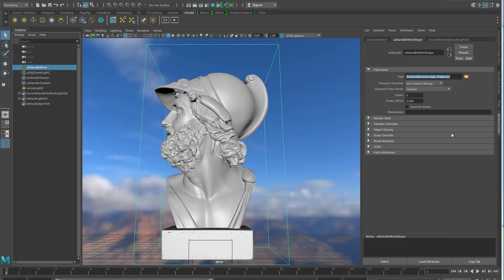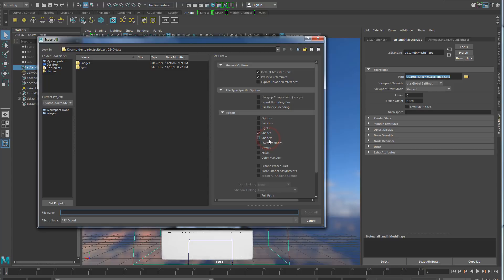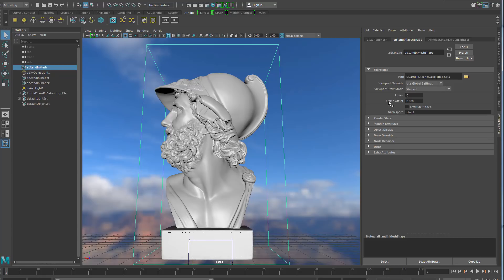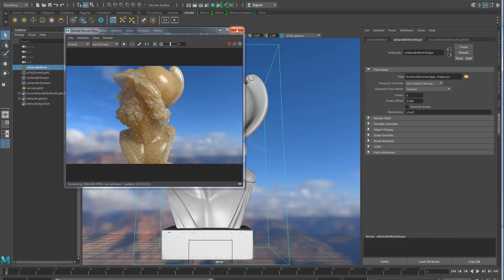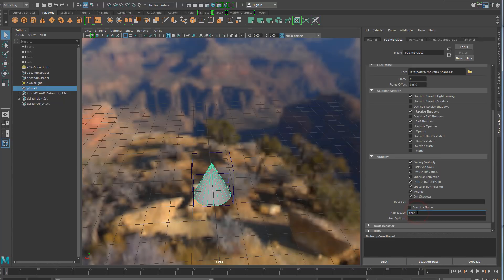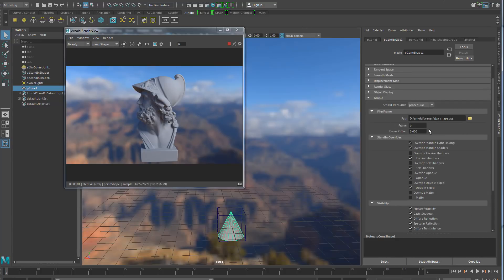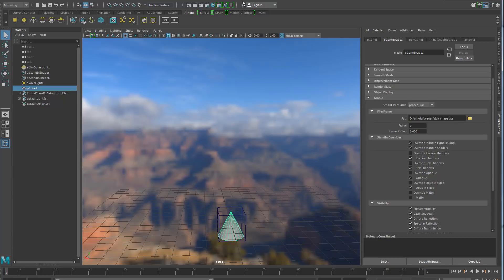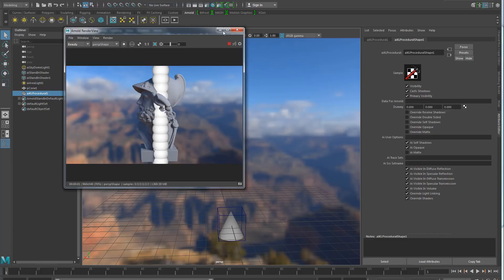Standins in MtoA 2.1.0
It is now possible to control the namespacing of StandIns in MtoA 2.1.0. Other improvements were added when maya meshes are rendered as procedurals, and custom procedurals are now easier to work with. Documentation about custom procedurals can be found in